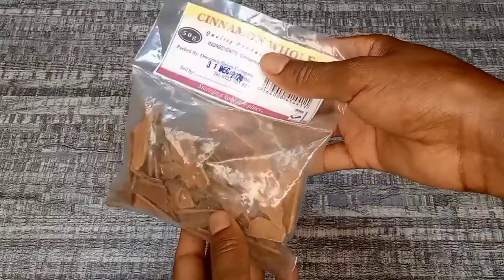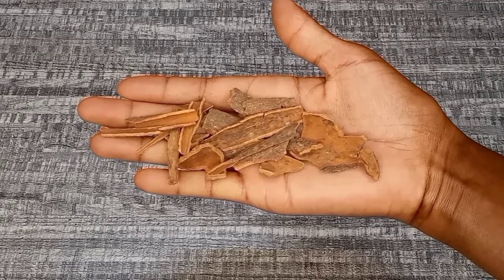This Spray Is a Game Changer For Turning Thin Hair Thicker & Treating Bald Spots. Use 3 Times a Week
Today's video I will be showing you a very powerful hair growth spray for treating bald spots, thinning hair, hair loss, dandruff etc . Thanks for watching if you enjoyed the video please give it a thumbs up and SUBSCRIBE to my channel